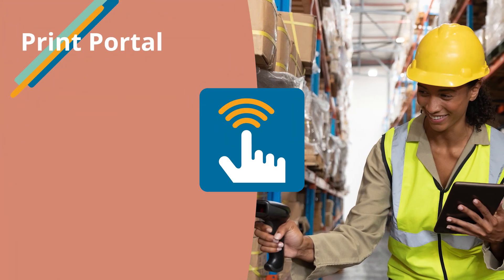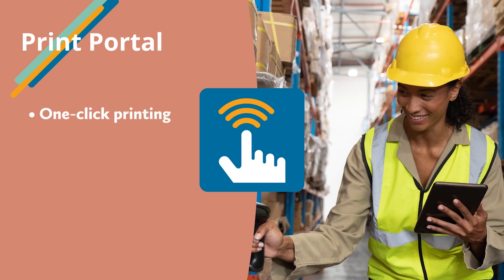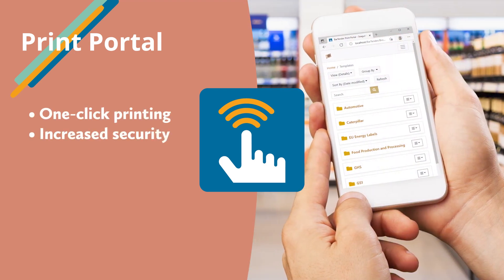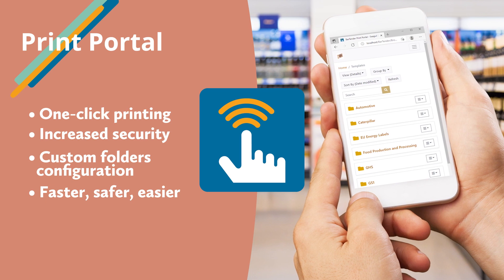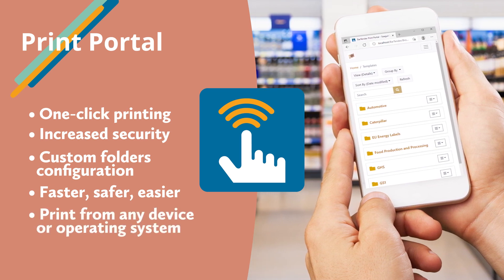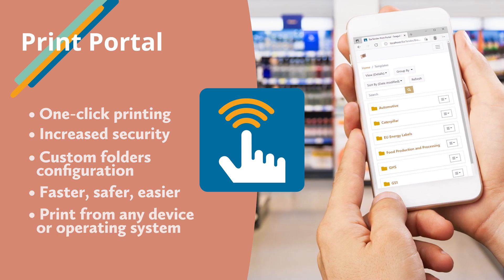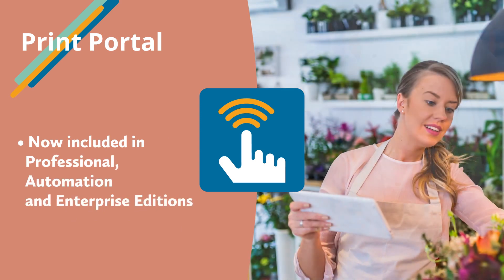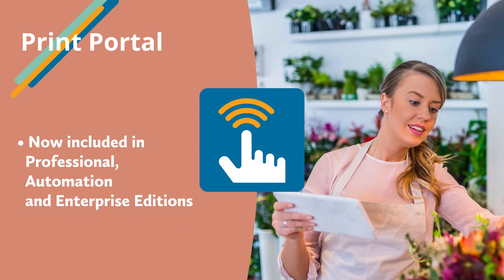BarTender 2022 Promotional Video | OmegaBrand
🌟 Welcome to the future of labeling and barcode management with BarTender 2022 by OmegaBrand! 🌟

Join us in this exciting journey as we unveil the latest innovations and enhancements in BarTender 2022, the ultimate solution for all your labeling needs.

In this promotional video, you'll witness how BarTender 2022 is revolutionizing the way businesses handle labeling, making it easier, faster, and more efficient than ever before. From designing stunning labels to automating complex print jobs, BarTender 2022 is here to empower you.

🔗 Key Highlights:
✅ Streamlined Design: Explore BarTender's intuitive interface that allows you to create eye-catching labels and barcodes effortlessly.
✅ Automation: See how BarTender 2022 automates your labeling processes, reducing errors and saving you valuable time.
✅ Integration: Learn how BarTender seamlessly integrates into your existing systems, enhancing your workflow.
✅ Security: Discover the robust security features that keep your data safe and compliant.
✅ User-Friendly: Experience the user-friendly features that make BarTender 2022 accessible to users of all levels.

Whether you're in manufacturing, healthcare, retail, or any industry that relies on accurate labeling, BarTender 2022 is your ultimate partner. Let us show you how it can transform the way you manage labels and barcodes.